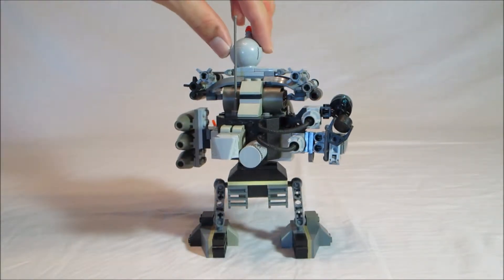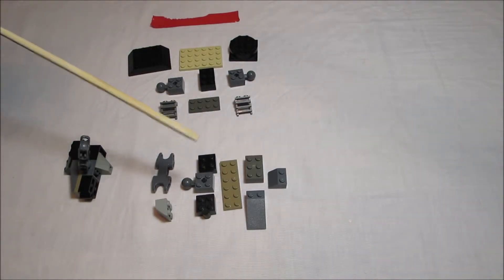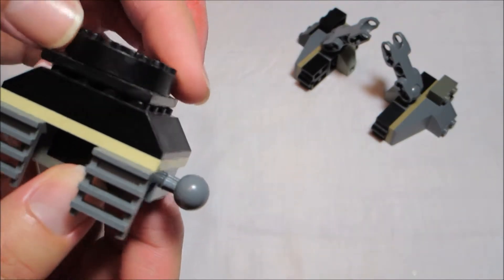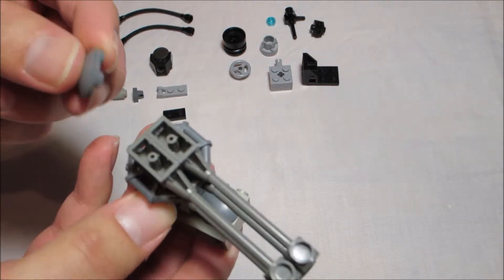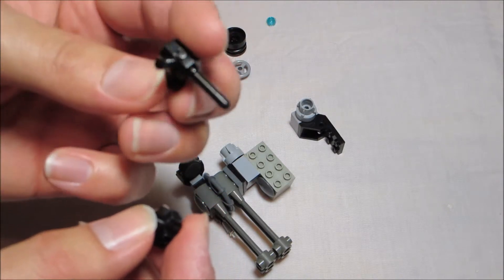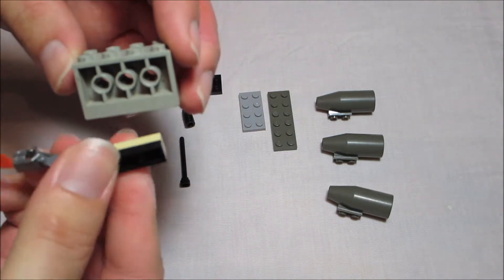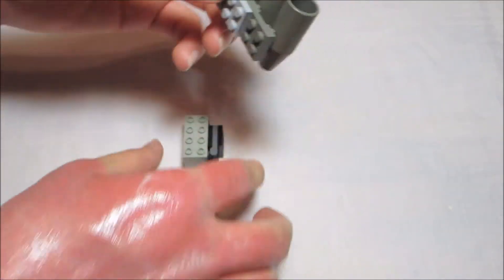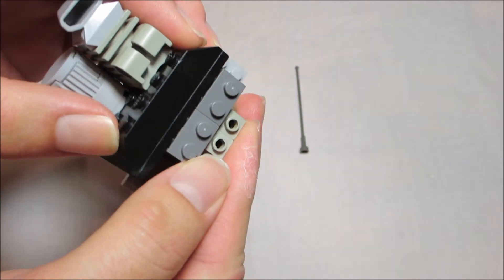TUTORIAL: Lego Standard Assault Mech (Part I)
VIDEO SEGMENTS
0:38- Leg Assembly
3:35- Quad Cannon
6:46- Rocket Pod
9:02- Engine Block
Video 2- Top Turrets
Video 2- Missiles
Video 2- Cockpit

SPECIALTY PARTS
1) 1998 Hydronaut series cockpit
2) Bubble Canopy, six stud length
3) Brick, modified 2x4x2 with holes on sides
4) Cutout wedge 4x3
5) Technic axle with 2 ball joint sockets
6) Turntable 4x4
7) Hinge tile 1x4 with dual finger
8) Ball-in-socket turret
9) Horizontal cylinder 3x6x2 2/3
10) Technic driving ring extension